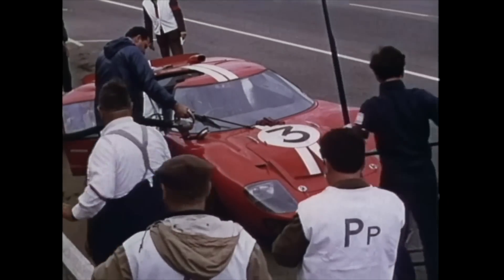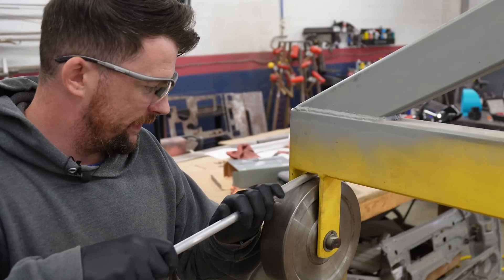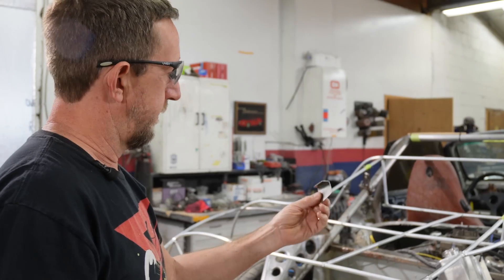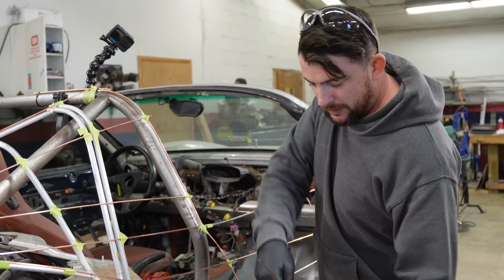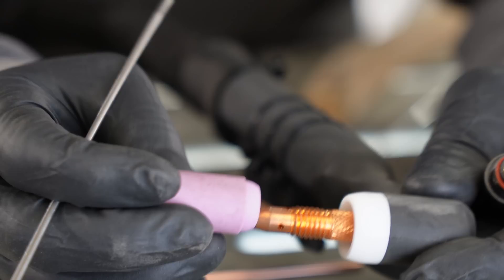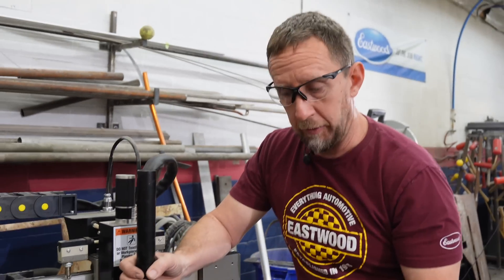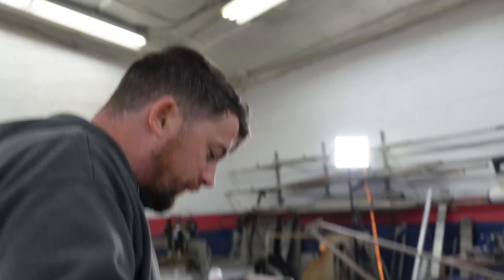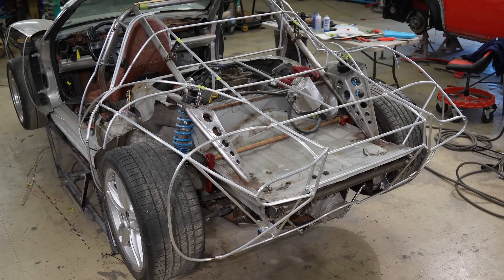Building Our Supercar Like the Legends! (GT40, Miura, Etc.) -- Project Jigsaw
This week we continue Project Jigsaw, our 1960's inspired supercar project based on a Porsche Boxster. We spend time fabricating, welding and finishing up the rear clamshell that holds the rear body panels on. Come along as Tony and Ryan problem-solve the complex engineering behind this project, and take jabs at each other all along the way!

Espresso by Sabrina Carpenter, License ID: 8PobNjZjoln
If you want to use music from famous artists, try Lickd to get track credits and unlimited stock music